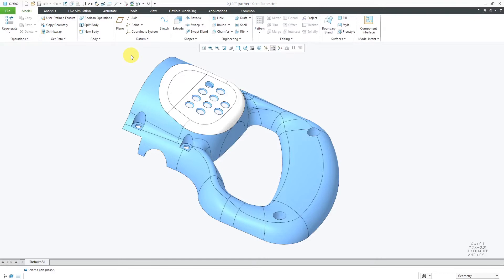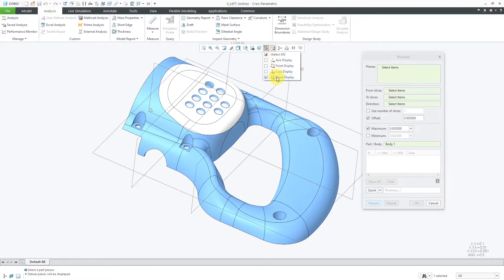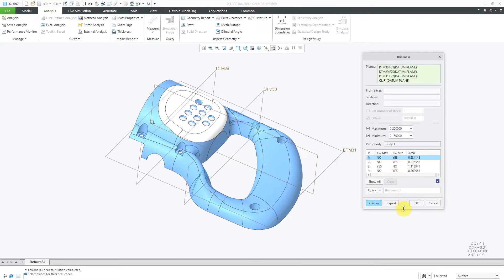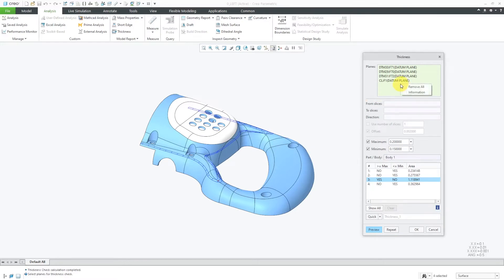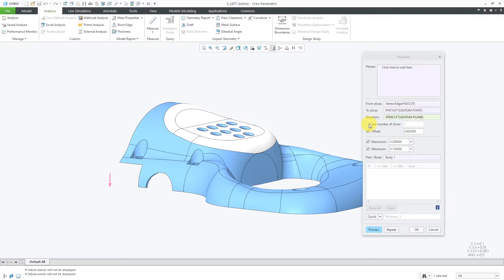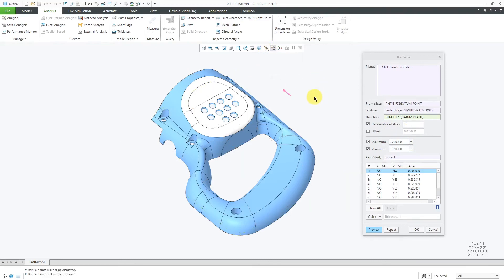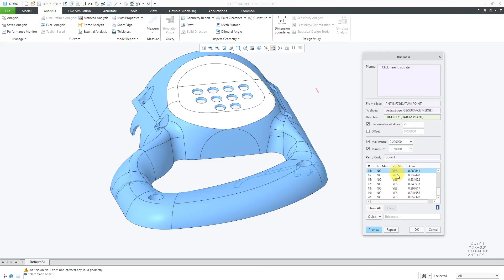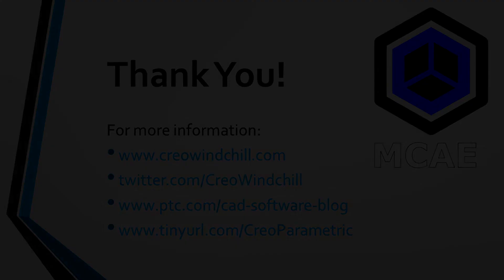Creo Parametric - Section Thickness Analysis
This Creo Parametric tutorial shows how to use the Section Thickness tool to analyze parts for suitability for manufacturing via mold or casting.

Thanks,
Dave